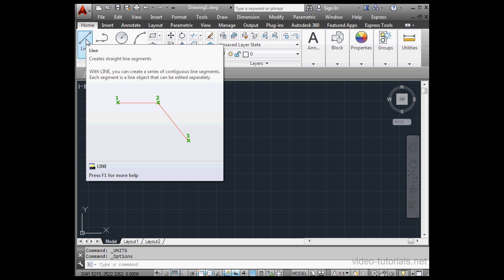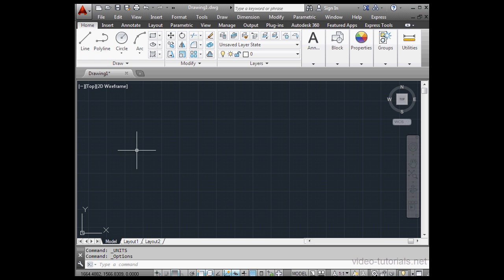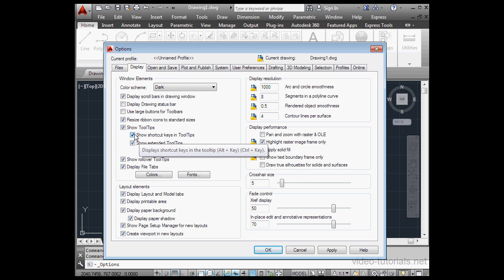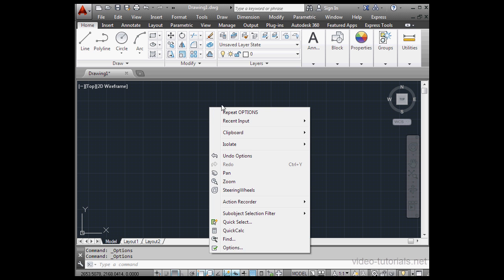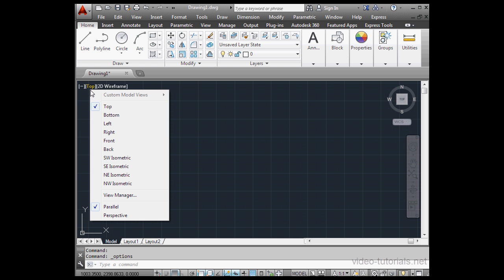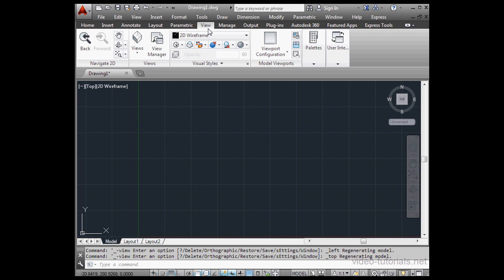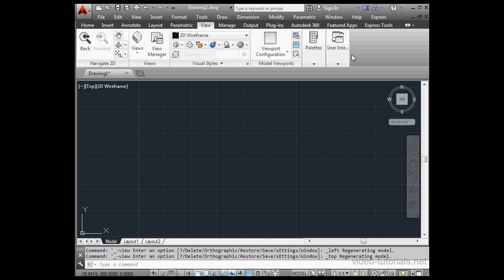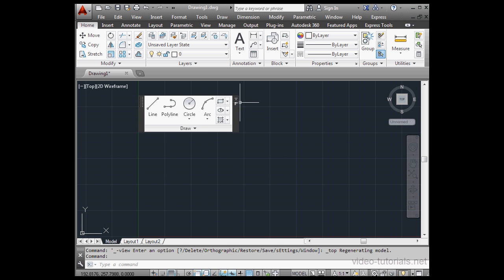How to use the interface #4 AutoCAD Tutorials for Beginners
To save 10% on all courses, please enter "youtube" at checkout. In this AutoCAD Video Tutorial I show you how to use the AutoCAd interface.